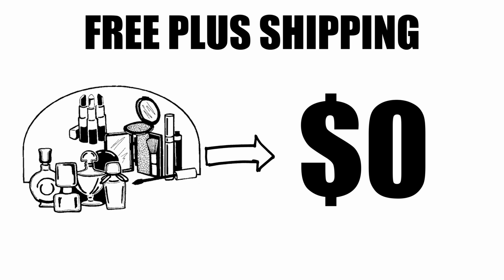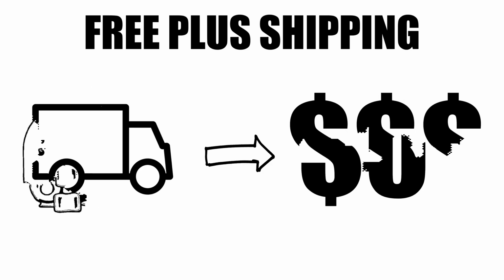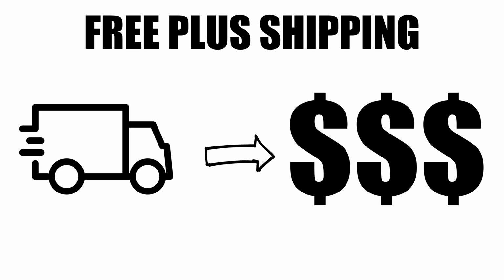What I sold online to make $1,326,000 (Full Reveal)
In this video, I’m going to reveal the juicy details about my first ever winning product—the item that made me millions! After going through a few minor Shopify dropshipping stores making no more than a few thousand dollars using free + shipping offers, I found my ultimate winning product, and kind of two of them! It’s always the most unlikely idea that wins big, so follow me through this journey and start thinking outside the box!